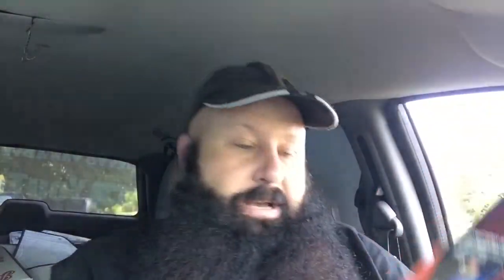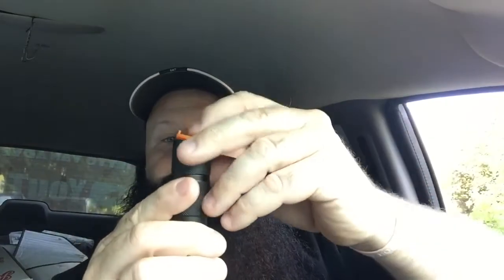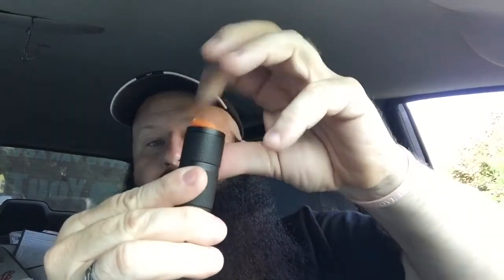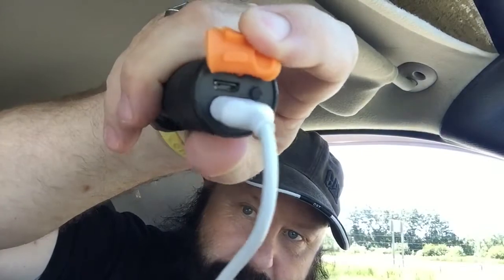Alpha Pocket Charger.. The Review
I test out the alpha pocket charger… It’s a battery back up for your phone or tablet and a flashlight

If you like fishing, check out my friends website to get you some baits...

BigDaddyDishrags

You can also send fan mail to us at:
GVA
Brighton, Ontario
K0K 1H0